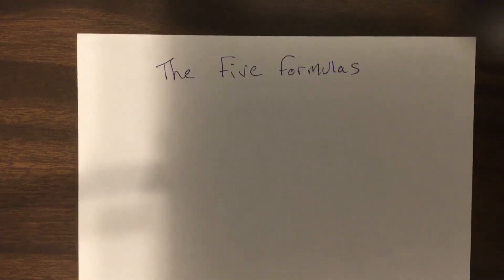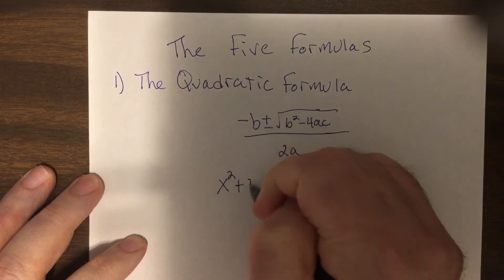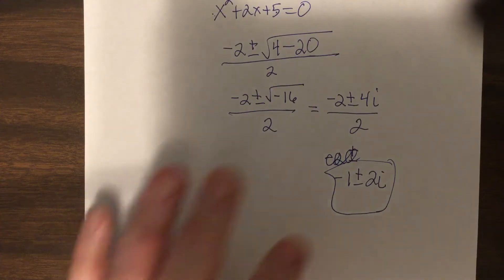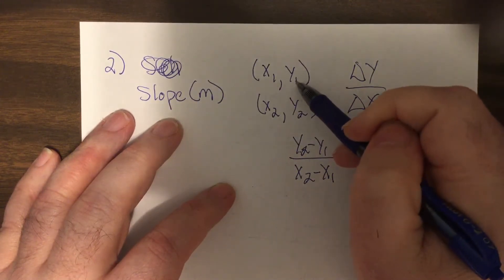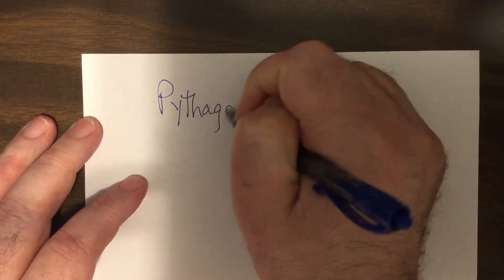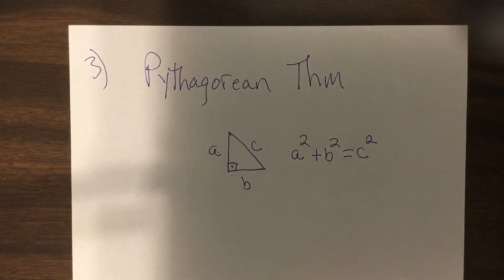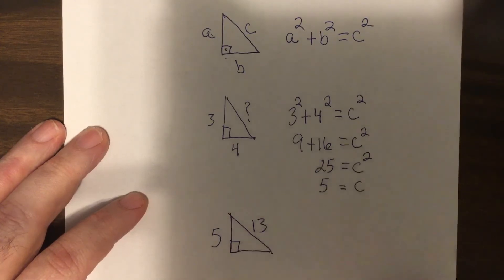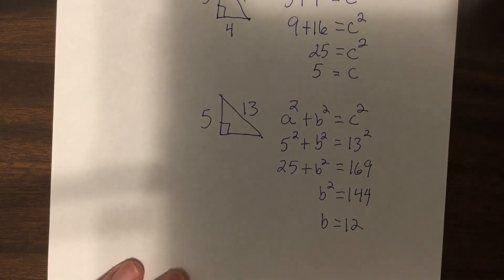Ha the five formulas part 1